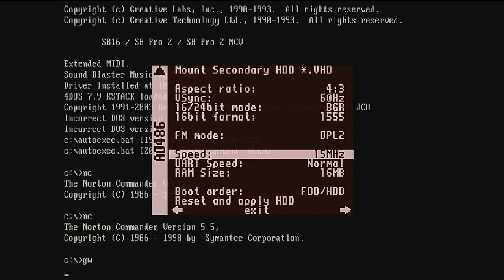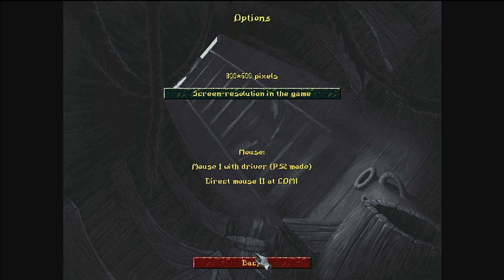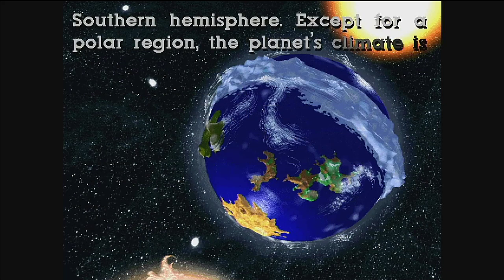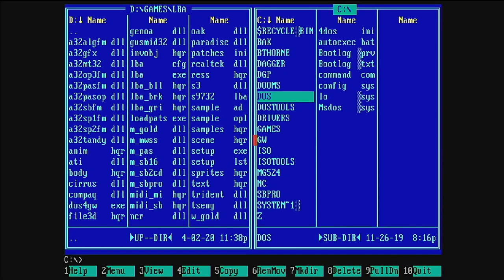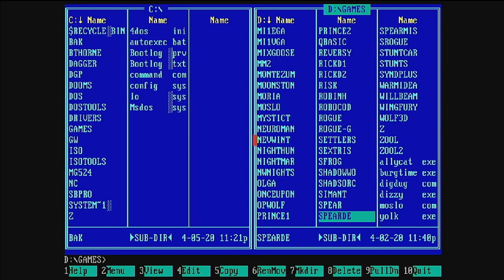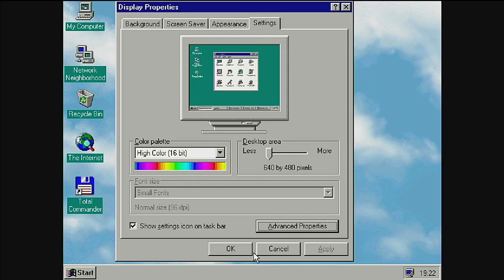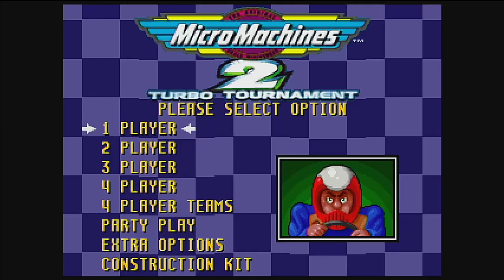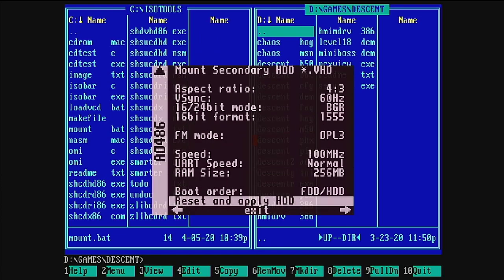MiSTer FPGA - Testing AO486 beta with VESA/SVGA support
The core for running DOS and Windows 95-98 on the MiSTER is called the AO486 core, and it works quite well, but it has the problem that its slow, and cannot even run Doom smoothly. That is about to be fixed with an update that adds CPU level 2 cache, and makes it possible switch between 15, 30, 55, 90 and 100mhz CPU speed.

This version seems to have gotten the audio problem in the last version fixed, so now you can run Doom f.ex. without having to start the game with the core set to 30mhz and then setting it to 100mhz once its running

In this video I am testing several games, especially games with VESA / SVGA support or requirement. The core I am testing now is called the Cache25 core, while the last one was called the Cache20 core.

Timestamps:
0:00 Video introduction
11:05 Testing VESA using Univbe
13:25 Running Black Thorne (the Arcade Classic release)
15:35 Running The Settlers 2
21:39 Running Destruction Derby
24:32 Running Doom 2
25:49 Setting up The Settlers
27:15 Running The Settlers
30:39 Setting up LBA (Little Big Adventure)
31:36 Running LBA
35:30 Running Syndicate Wars
39:35 Running Blood
42:45 Running Terminal Velocity
45:32 Trying to run Albion
49:33 Running Daggerfall
52:38 Trying to run Lands of Lore
57:46 Running Indiana Jones: Fate of Atlantis
58:55 Running Abuse
1:02:50 Running Duke Nukem 3D
1:05:55 Running Shadow Warrior
1:15:13 Running Windows 95 with VESA mode
1:20:34 Running Flashback
1:24:15 Running Goblins 3
1:31:42 Running Micro Machines 2 (DOS 6.22)
1:34:10 Running Dungeon Master 2 (DOS 6.22)
1:37:07 Installing Warcraft 1
1:38:44 Setting up Warcraft 1
1:39:39 Running Warcraft 1 (DOS 6.22)
1:42:45 Trying to run Death Rally (very slow)